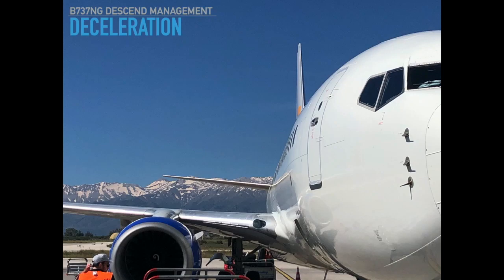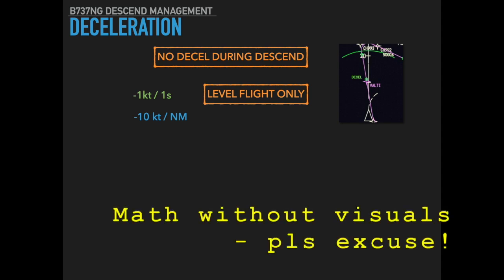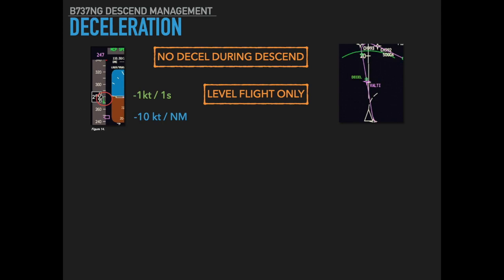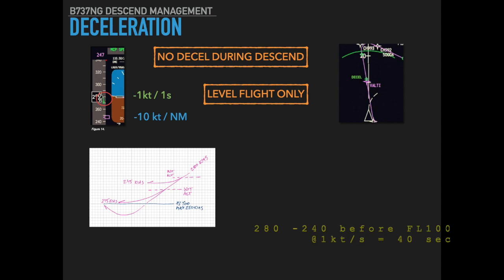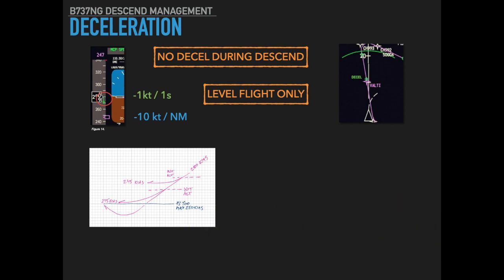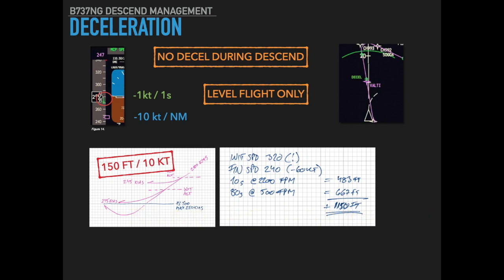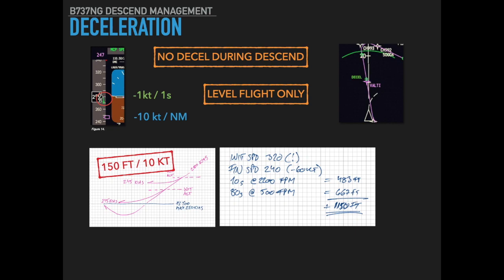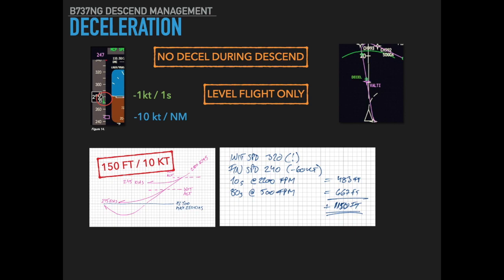B737NG Descend Management - 7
In this segment, I show how you can plan when to initiate a deceleration, regarding altitude-speed restrictions.

Let me know if you found this useful.